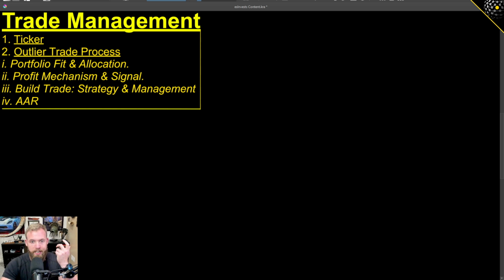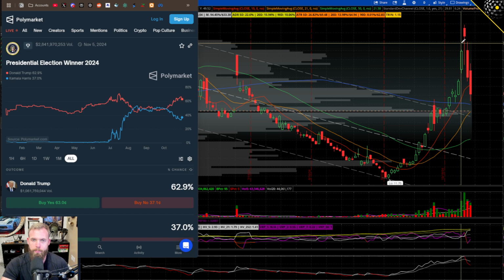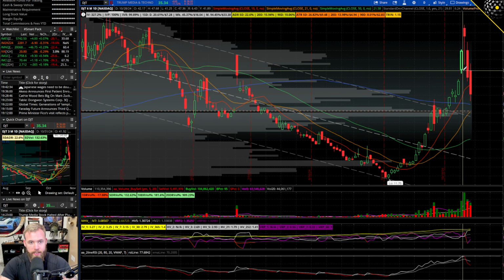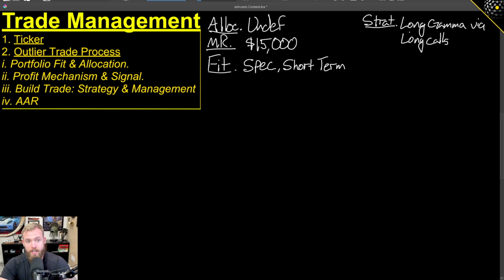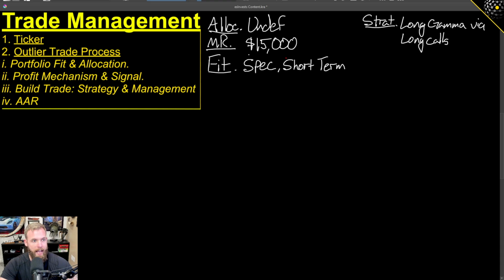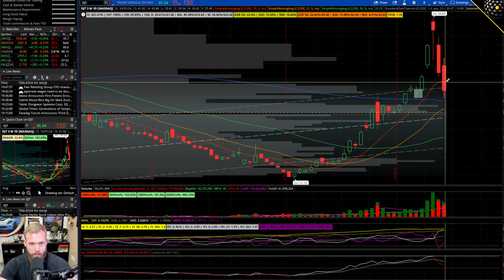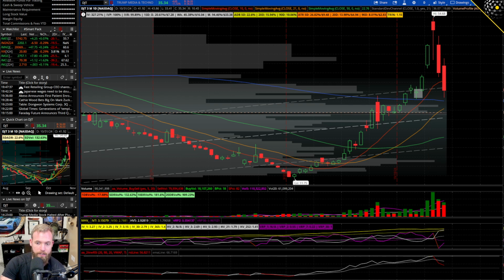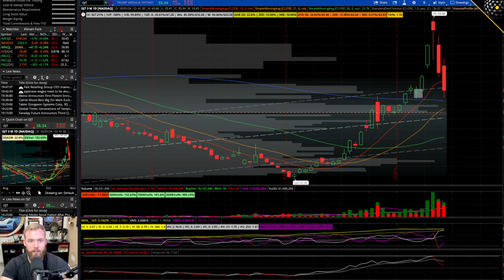Breaking Down My DJT Long Call Trade – Key Takeaways on Gamma